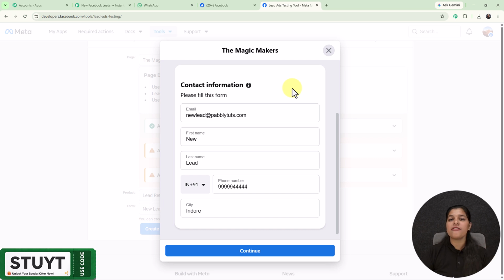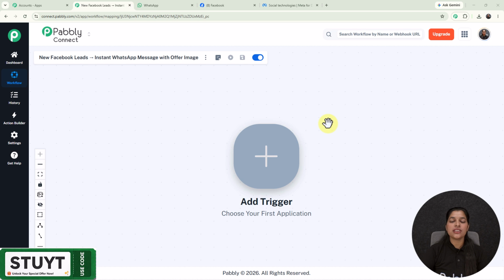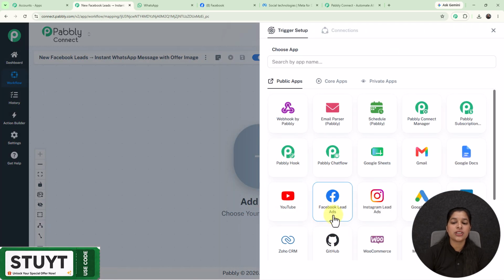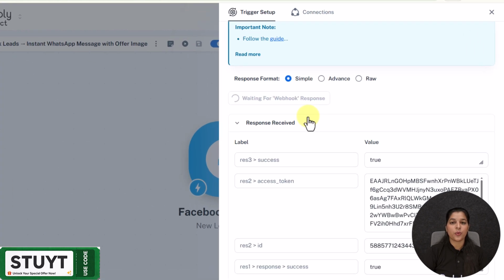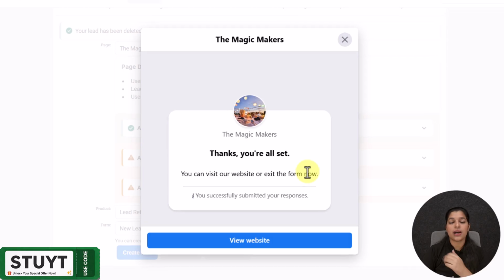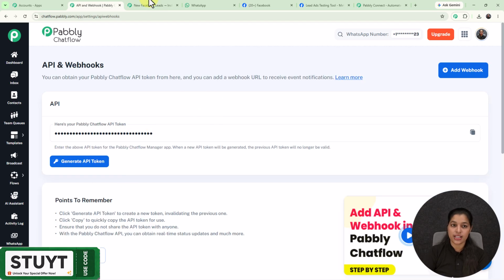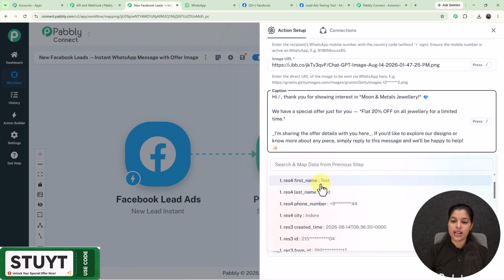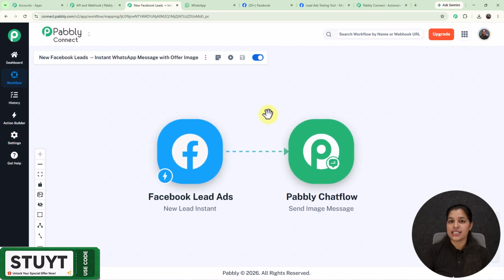New Facebook Leads → Instant WhatsApp Message with Offer Image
Want to instantly contact new Facebook leads on WhatsApp with an offer? In this tutorial, you'll learn how to automatically send a WhatsApp message and promotional image whenever a new Facebook Lead Ad submission is received.

As soon as a new lead submits your Facebook form, the workflow can capture their details and send a personalized WhatsApp message along with an offer image. This helps your sales team respond faster and gives new leads an immediate reason to engage with your business.

This automation is perfect for real estate businesses, ecommerce stores, agencies, marketers, education businesses, and sales teams using Facebook Lead Ads.

Use Case:-

Send a personalized WhatsApp message with your offer image as soon as a new lead comes in from Facebook. Engage new leads instantly while your business is still fresh in their minds. Turn faster follow-ups into more opportunities to convert leads.

Benefits of Pabbly Connect:

1. Automation: Save time, money, and resources by automating tasks.

2. Integration: Connect various web services to create efficient workflows.

3. Security: Enjoy industry-standard security for your data.

4. Scalability: Easily add new applications and services to your workflow.

5. Cost-effective: Choose from plans suitable for different business sizes, with no charges for internal tasks.